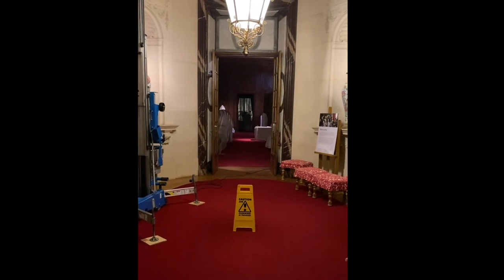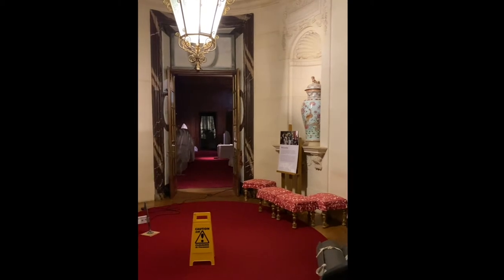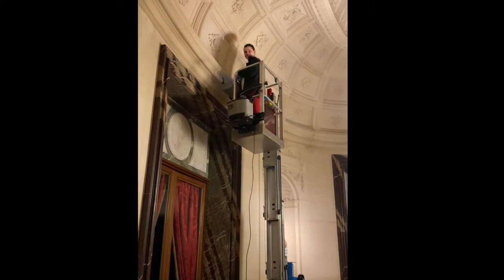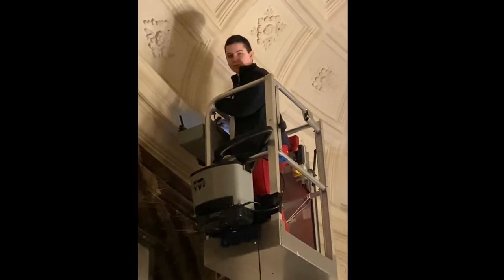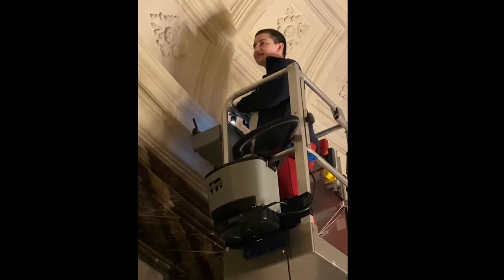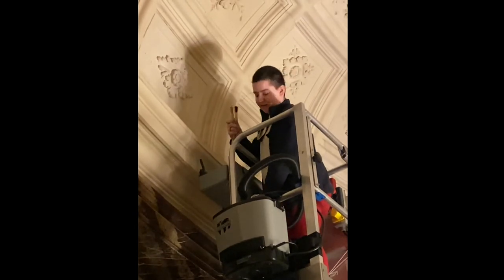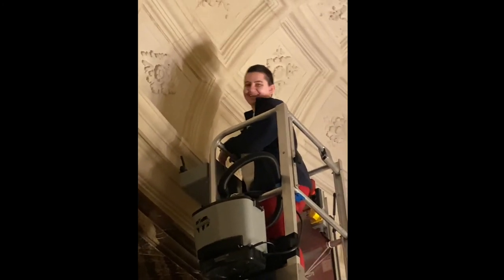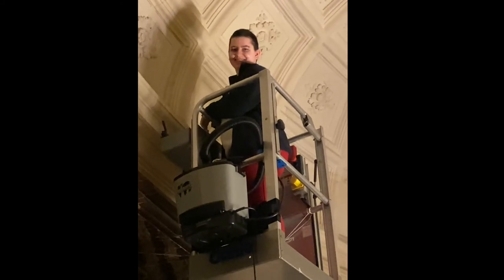Lockdown diaries: conservation in the Oval Hall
Director of Collections, Historic Properties and Gardens, Pippa Shirley takes us behind the scenes in the Oval Hall. Discover the conservation work taking place as part of the winter clean.